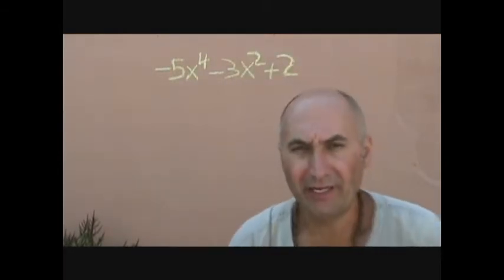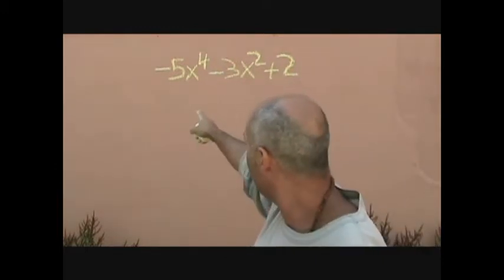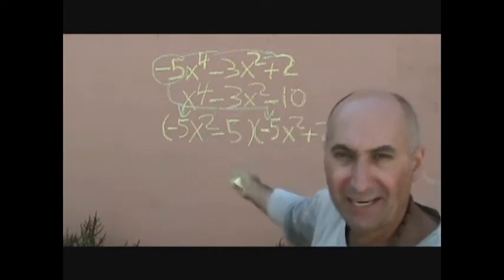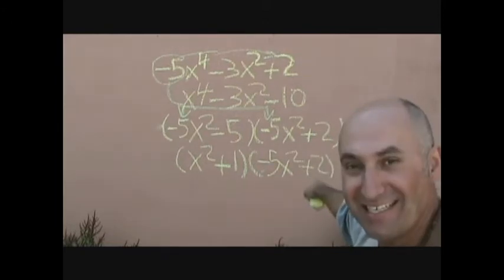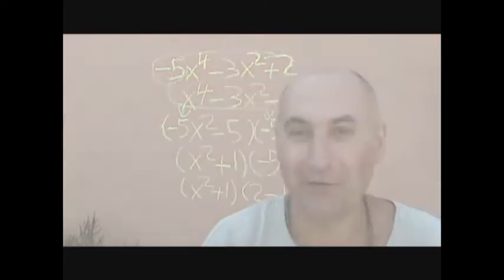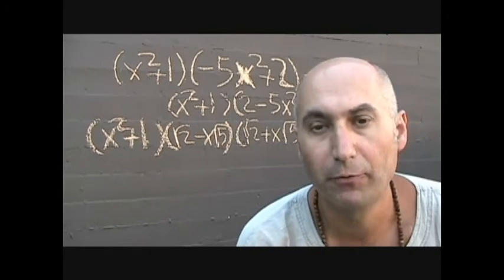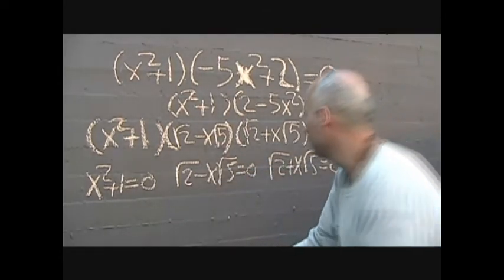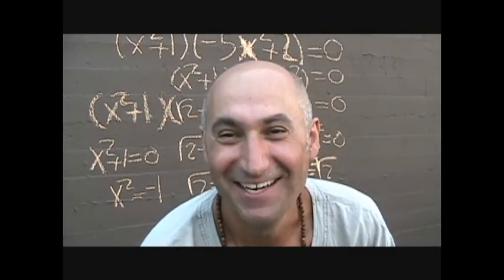420math: Factoring Part 12: Complex Trinomials Part 4 of 4, 4-Step Method (Language of Math #109)